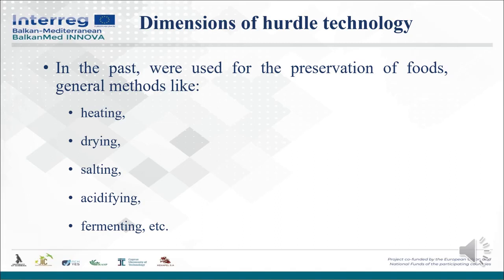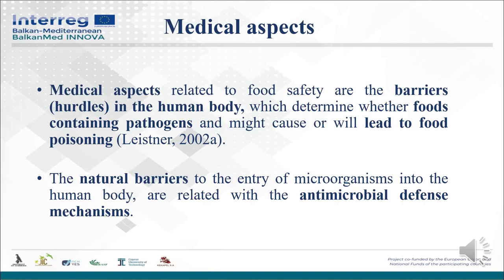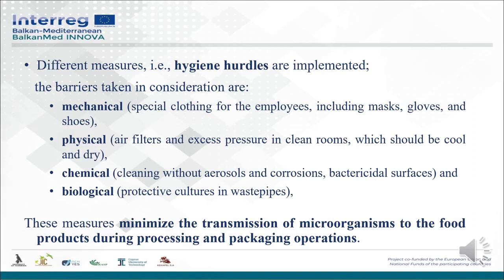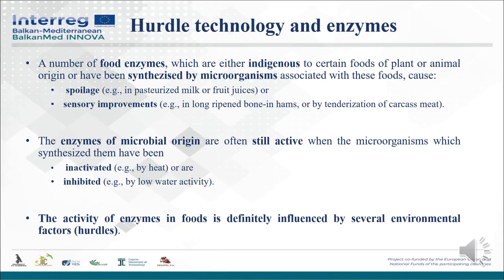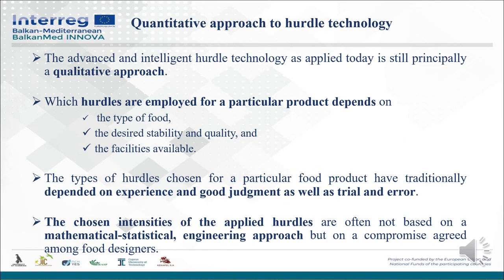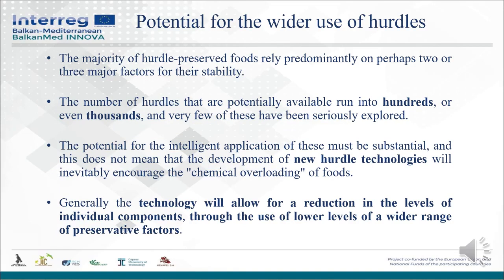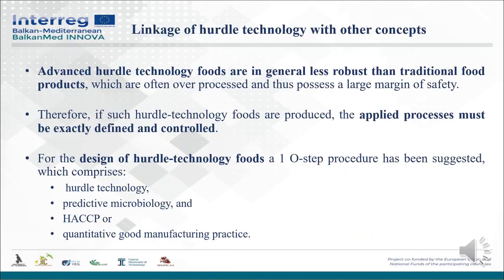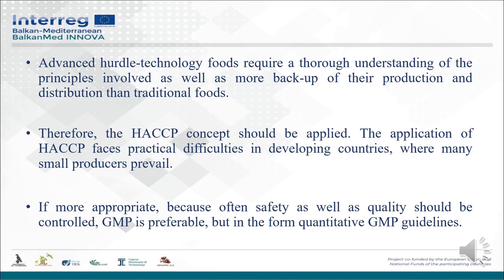2 Lecture 2, week I BalkanMed INNOVA ppt EN